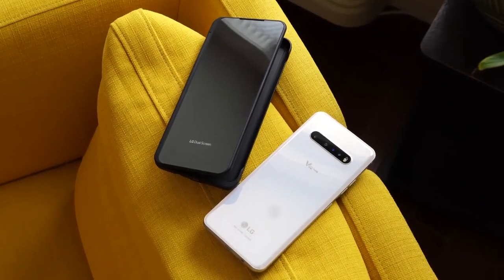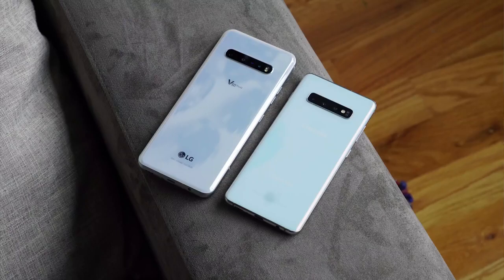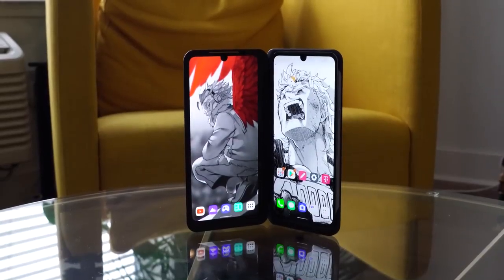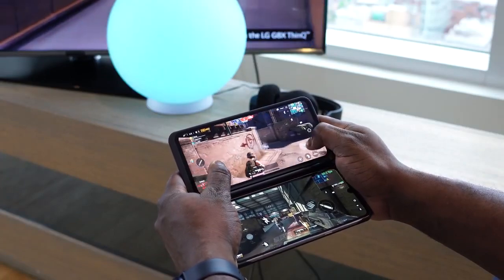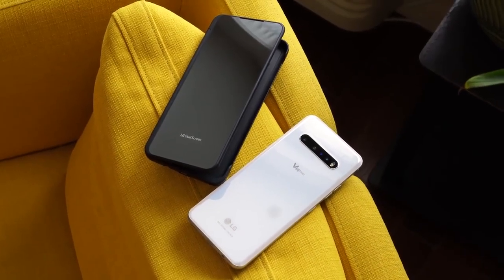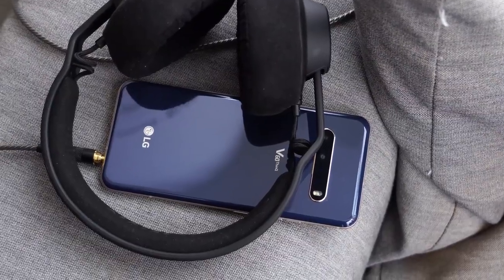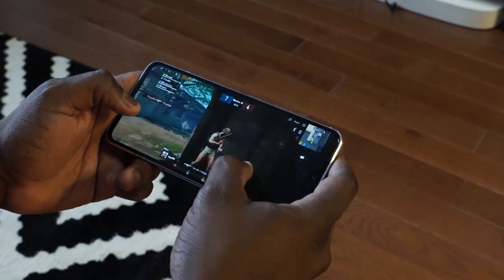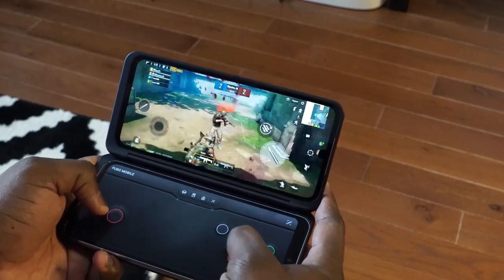LG V60 ThinQ 5G | Dual Screen Gaming Review!! WATCH OUT//covid19 Lock Down Stay Safe ////